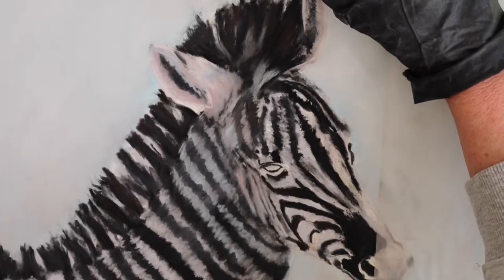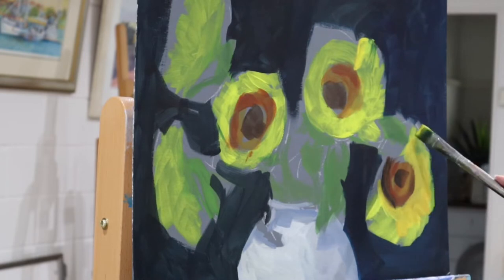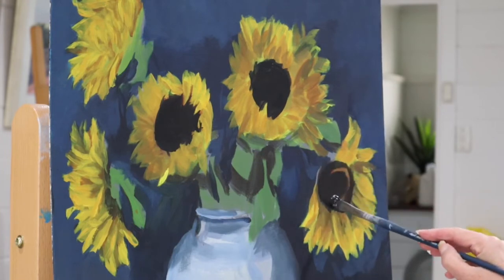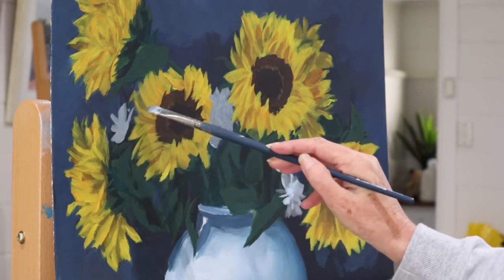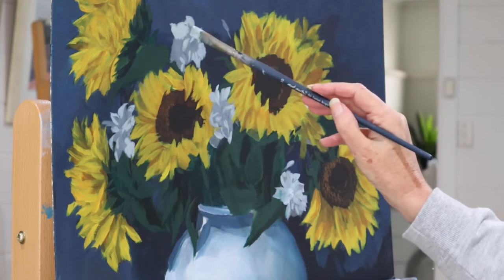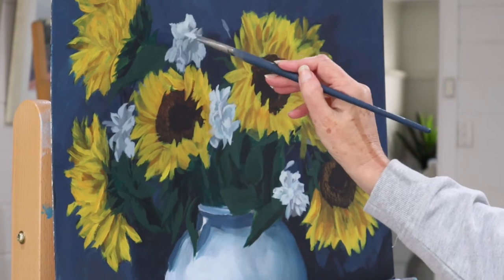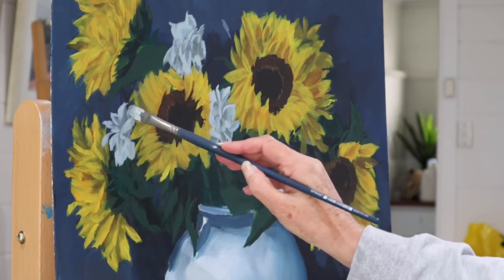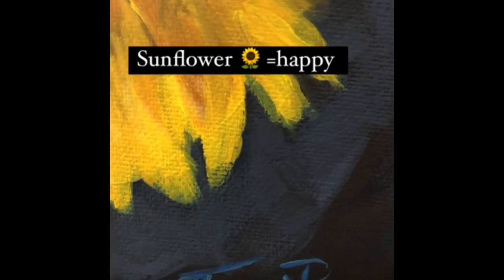How to Paint Sunflowers ( and a chat about Art)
How to Paint Sunflowers in Acrylic- Explore the Wonderful World of Fine Art. I’d love to hear from you.
The Sunflowers and Gardenia were painted using the following colours.

Titanium White, Ultramarine Blue , Yellow Ochre , Cad Yellow light, Burnt Umber, Pyrrole Red , Burnt Sienna.
Gesso Canvas Board.